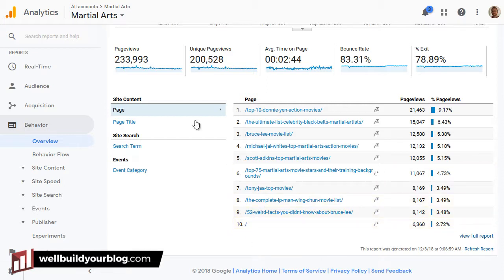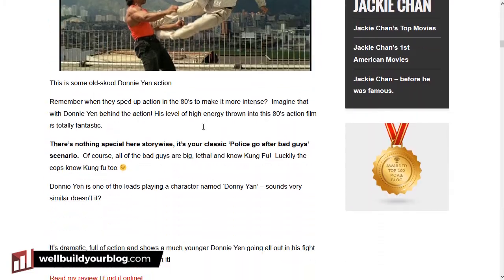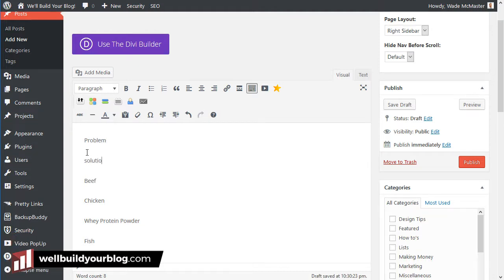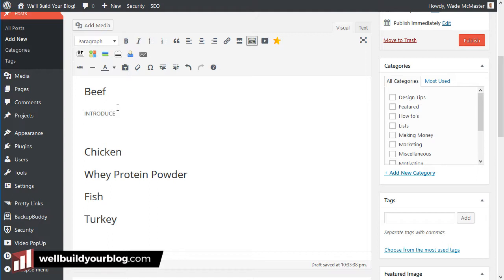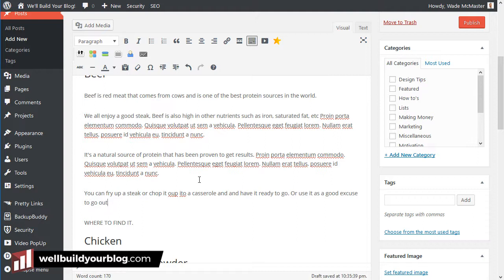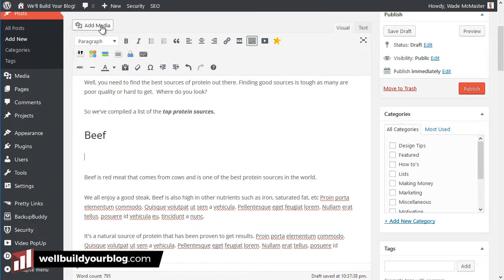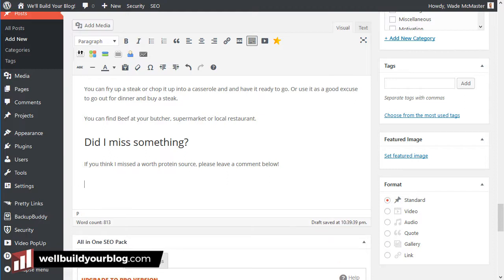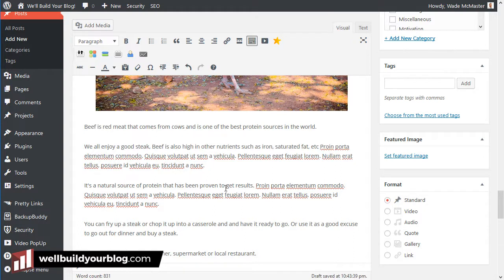Boost Traffic To Your Blog with Top List Posts! (We Show Real Results)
These days ‘top list’ posts are everywhere, and with good reason.

They generate a lot of traffic because they are absolutely packed with information, people love to read them and they’re formatted in a way that is incredibly inviting and easy to read.

They are the preferred format for a lot of people and many successful bloggers swear by them.

I go over the process of creating a top list using the classic editor in WordPress. If you’re using the Gutenberg Block Editor, the process is much the same.

Personally, I’ve found lists to be my highest performing material…
On my other current website, Martial Arts Action Movies, the lists most responsible for my traffic are lists. Here’s a look at my traffic from that website for the last few days:
Notice four of my top 8 articles are lists?  This website consists of 98% movie reviews (with over 300 reviews) and these 4 list posts make up 22.76% of my landing pages (pages people visit first on my website). Not bad for roughly 1% of the pages of my total website.

Not to mention I only have (at time of writing) 7 lists on this website.

Guess what I’ll be writing a lot of on this site from now on?

It doesn’t end there. My last list post brought in 14,577 visitors in 10 days when it was posted. You guessed it, pretty much all of the posts I made that went viral were list posts.  Surprise!

Naturally, like any popular format, they are receiving some criticism from bloggers and marketers who are apparently sick of seeing them everywhere. I recommend ignoring this, however, as the results speak for themselves and it’s the quality of the information in these lists which make them awesome – the list is just how it is presented.

Besides, you don’t have to non-conform just for sake of nonconformity, which is a kind of conformity in itself.…sorry if that’s confusing lol. Just do what works for you.

Top List posts are excellent for your SEO, as many people go searching for this kind of content a lot (“top Donnie Yen movies”?  as above!). List posts like these can be top items, or even top experts sharing their advice, a top example of this would be 127 Experts Reveal Best Tools For Keyword Research in 2018 , written by my friend Robbie Richards.  It’s a perfect example of a list built to generate traffic via SEO (keep an eye out for me on there too ;) ).

But how do you create an effective ‘Top List’ post?

Related:
Follow Creator Impact on Social Media!